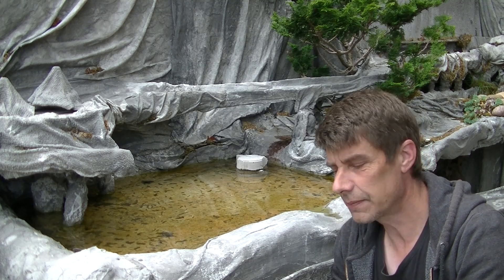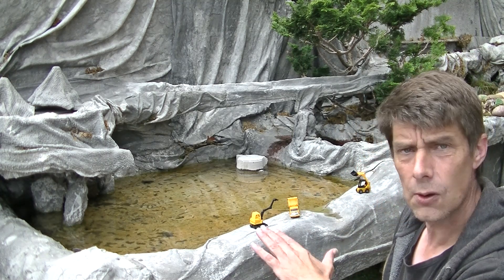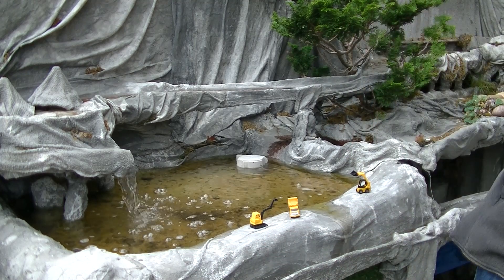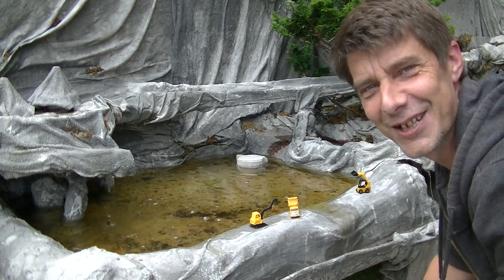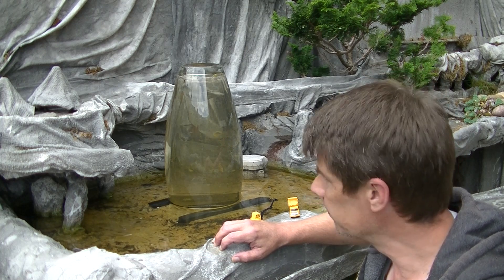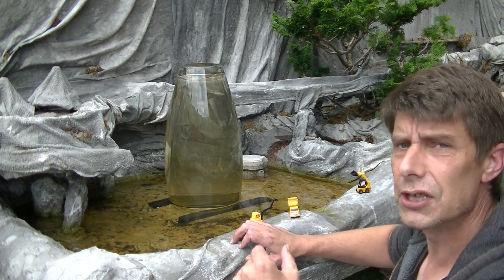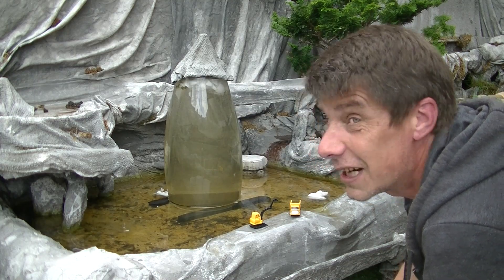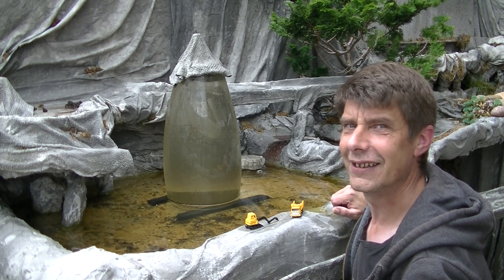simple solution to stop drought and flooding of reservoir or dam, using inverted aquarium idea.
simple solution to stop drought and flooding of reservoir or dam Vertical water storage idea  a simple solution to climate change effects. How to stop dam & reservoir flooding or suffering drought with simple solution to climate change 1 Simple solution for all dam & reservoir problems, stops flooding & drought, vertical water storage. For many years i have built many inverted aquariums or vacuum suspended tank which look awesome with fish but if we scale it up we can use this idea to stop dams  bursting banks or reservoirs running low on water or suffering drought conditions. if you need space to increase water capacity over 100% it can do that and if the reservoir is in need of water it does that too, infact the vertical water system can kick ass with all of climate change effects, drought, wild fires, floods there is no limits. please subscribe for more simple solution vids coming soon THANKS FOR WATCHING !!!